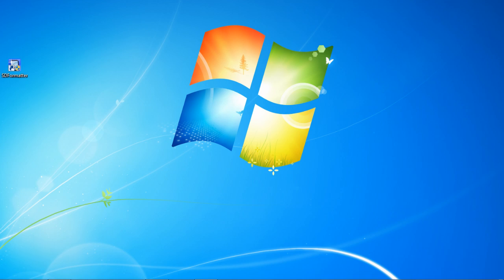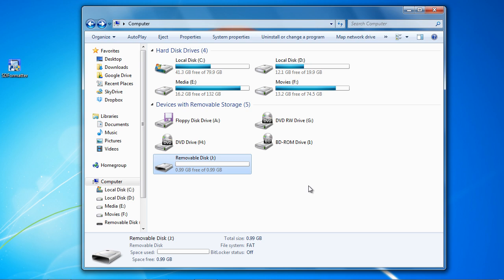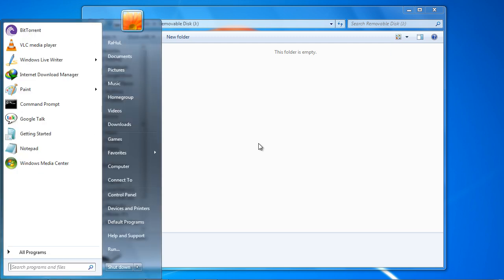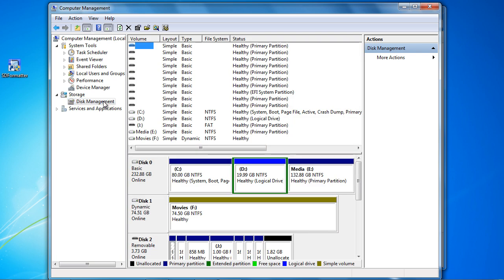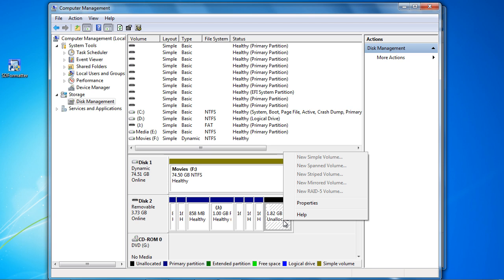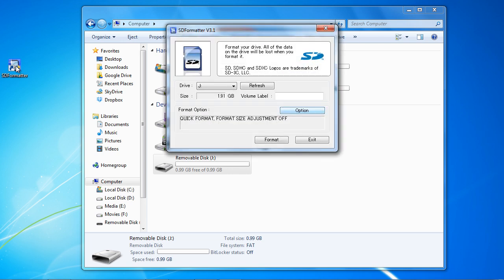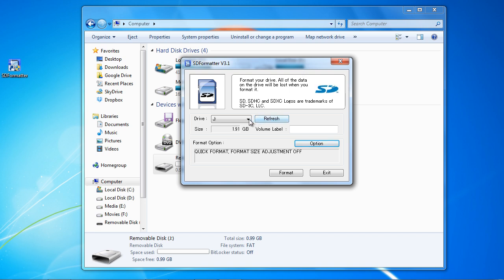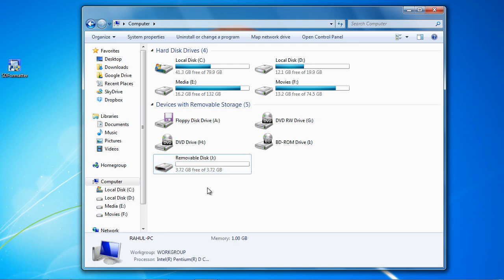Recover Lost Space From USB Drive